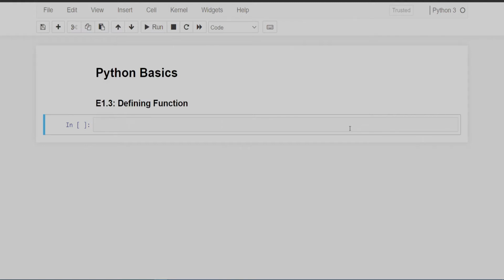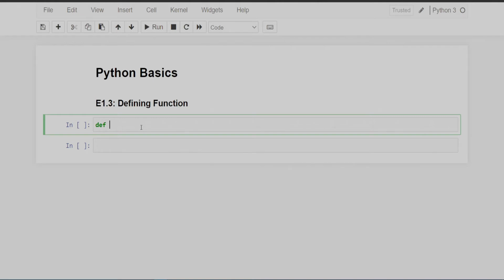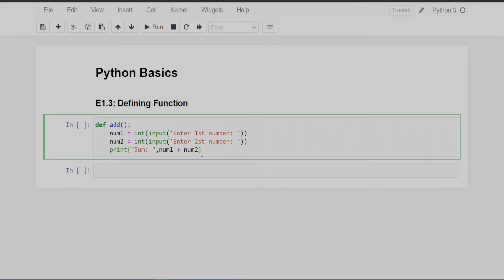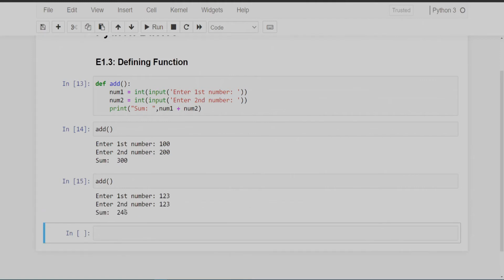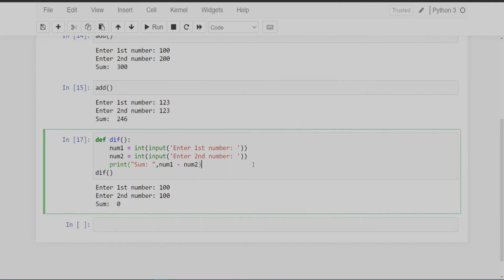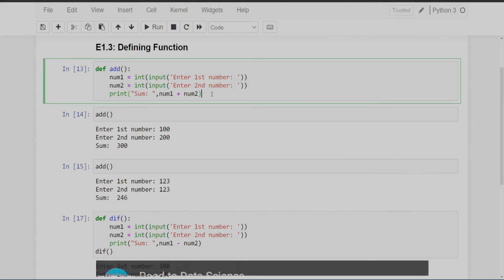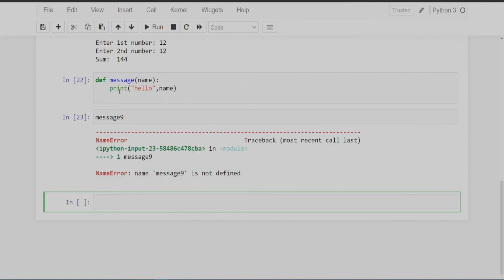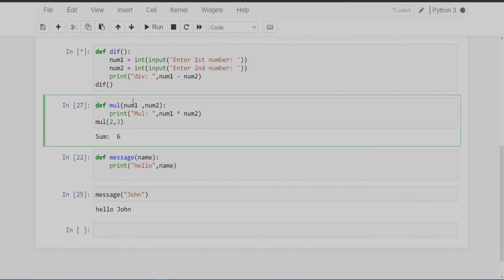E 1.3: Functions in Python | Python Basics | Road to Data Science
Today in this video we will be discussing how we can define a function we will also look at some basics operations done with function.